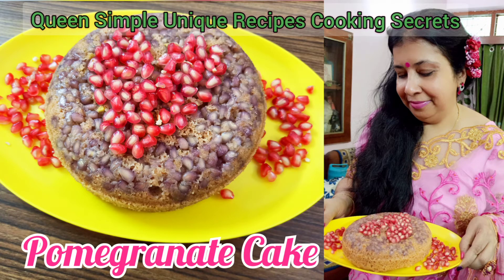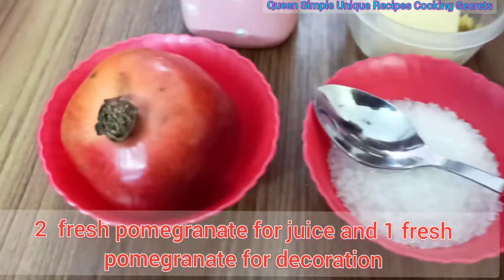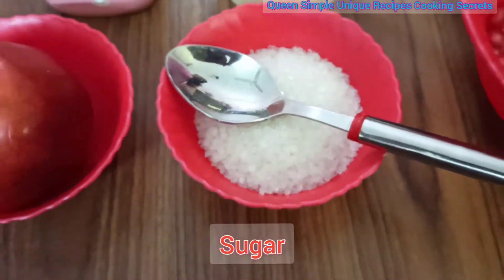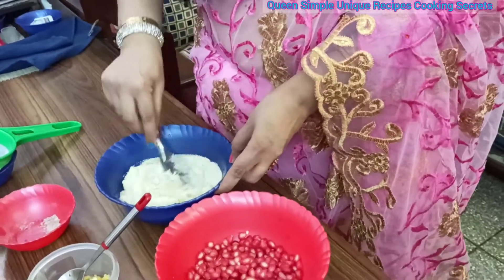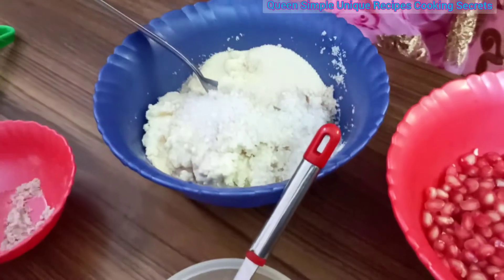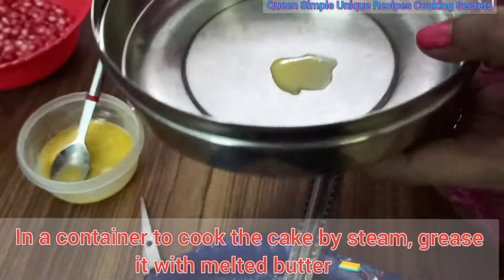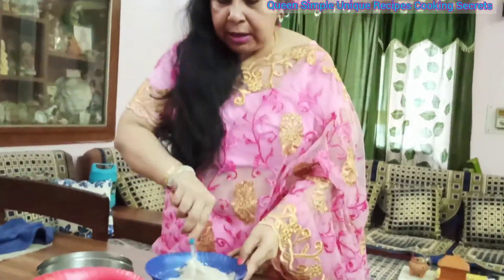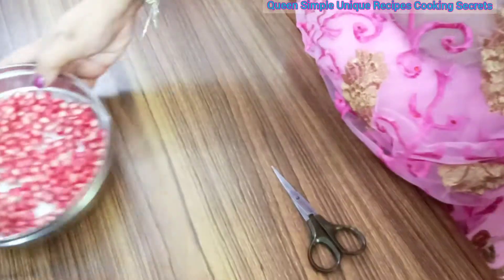Pomegranate Cake Celebrate Olympics Gold medal Neeraj Chopra अनार केक खेलो इंडिया जीतो इंडिया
We are proud of each and every player this Olympics in Tokyo
our first Gold medal by Neeraj Chopra, we thank you

Write us in comment section your views, queries, review and request us, we are waiting for you